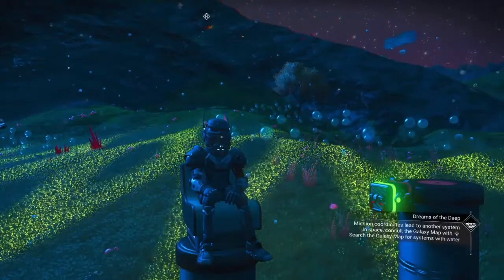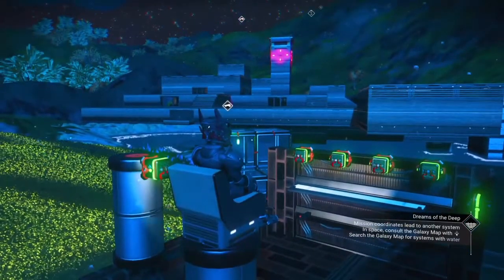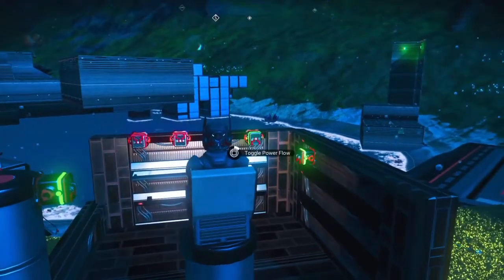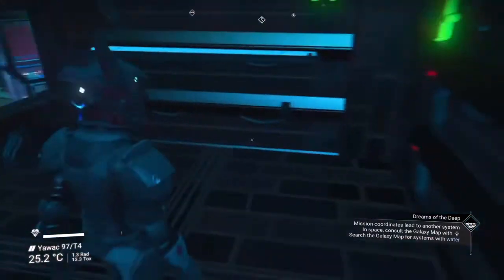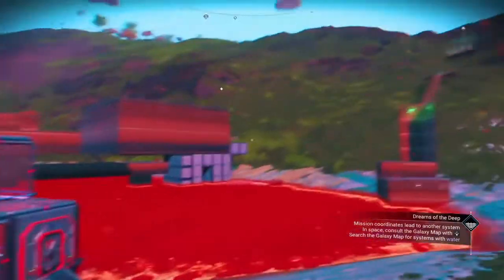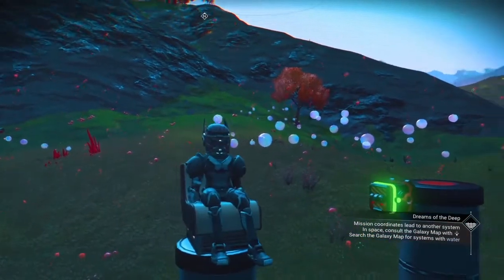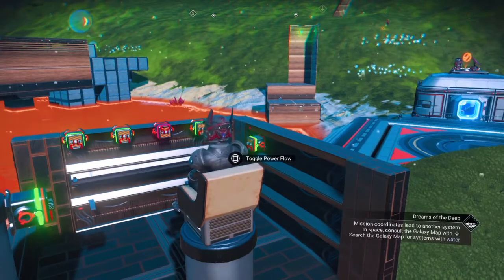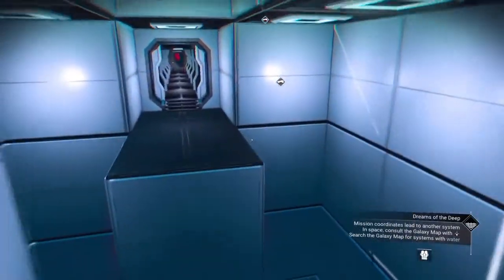Electrical switches tutorial (no mans sky 2021)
a very informative guide into how I wired up the switches in the battle arena. this guide will show you everything you need to know about switches and show you complex methods into how to make your build look amazing.